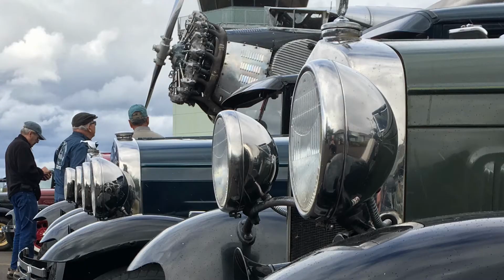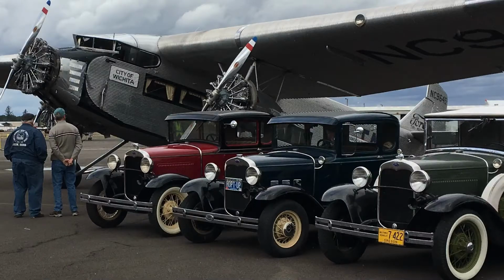My Ride In A Ford Tri Motor | SciWorx Aviation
A little video about the day I got to putter around in a Ford Tri-Motor!

Amazon Wishlist

Video Details
Liberty Aviation Museum’s 1928 Ford Tri-Motor 5-AT-B, serial No. 8, flew its first flight on December 1, 1928. It was sold to Transcontinental Air Transport (TAT, the logo that graces the aircraft’s fuselage today) in January 1929 where it became NC9645 and was named City of Wichita. It inaugurated westbound transcontinental commercial air service on July 7, 1929, with sister ship City of Columbus.

In April 1931, ownership of the aircraft was transferred to Transcontinental and Western Air (TWA). Here the aircraft helped in the development of TWA’s route system.

In July 1935, NC9645 was sold to G. Ruckstill and entered the fleet at Grand Canyon Airlines. From there the Tin Goose was sold to Boulder Dam Tours in February 1937, where it entered sightseeing air tour service.

The Ford was registered AN-AAS with Transportes Aereos del Continente Americano (simply known as TACA Airlines) in Honduras in December 1937, where it stayed until 1942 when purchased by an unknown operator in Compeche, Mexico, and was reregistered as XA-FUB. The registration changed again in 1950 to XA-NET while under the ownership of another individual in Compeche.

1951 brought major overhaul and repairs for No. 8, including removal of the aircraft’s corrugated skin, which was replaced with flat sheet metal. This change earned the aircraft nickname “the smooth-skin Ford.”

The Tri-Motor was sold to another private owner in July 1953 and was damaged in an accident in January 1954, after which it was put in storage.

Eugene Frank of Caldwell, Idaho, acquired the aircraft in 1955, moving it back to the U.S. and reregistering it as N58996. It remained in storage until July 1964, when it was purchased by Nevada’s William F. Harrah of Harrah’s Hotel and Casinos. Harrah returned the plane’s registration to NC9645 and began an extensive seven-year renovation, bringing the aircraft back to airworthy status and restoring the corrugated skin. The former smooth-skin Ford had its first post-restoration flight in 1971 and flew in Reno several times before being moved to static display as part of Harrah’s impressive automobile collection. After Harrah’s death, parts of his collection, including NC9645, were auctioned off in June 1986 to high bidder Gary Norton of Athol, Idaho.

In February 1990, the Evergreen Aviation and Space Museum in McMinnville, Oregon, acquired the aircraft. It remained in storage there until 1996 when another restoration of the aircraft started, returning it to flying condition once again.

In 2014, the aircraft was acquired by Ed Patrick and the Liberty Aviation Museum in Port Clinton, Ohio. Volunteers ferried the aircraft across the country to its new home.  After further maintenance to ensure the aircraft was tour-ready, Liberty entered into a lease agreement with EAA, working together to showcase the historic aircraft around the country.